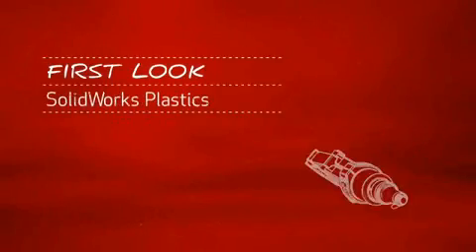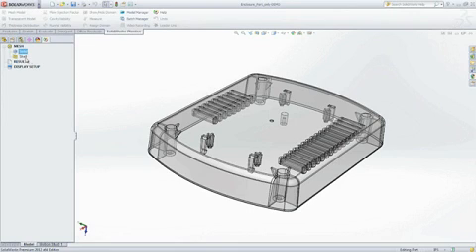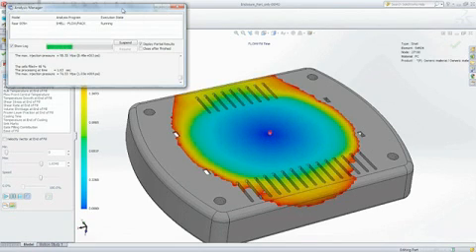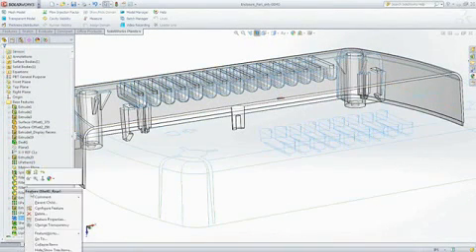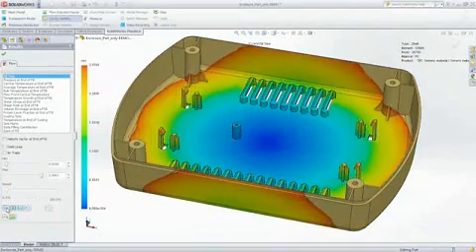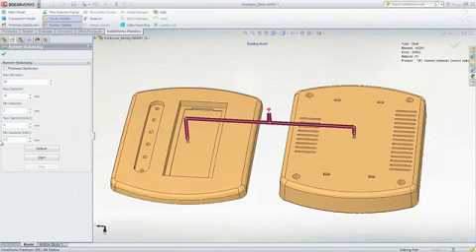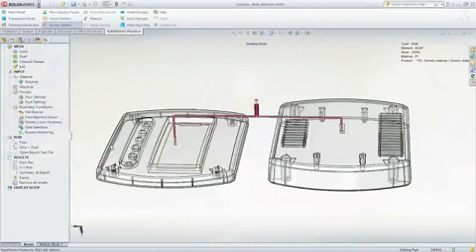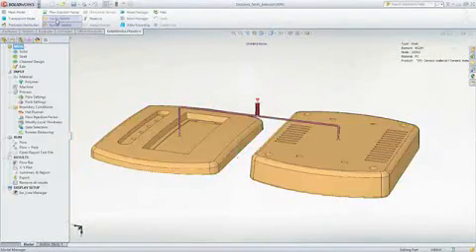SolidWorks Plastics Simulation